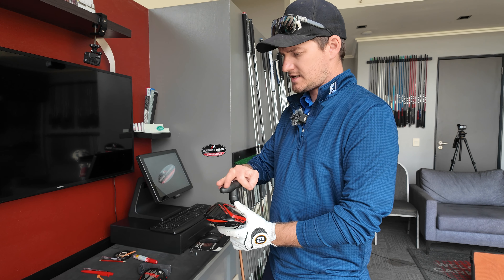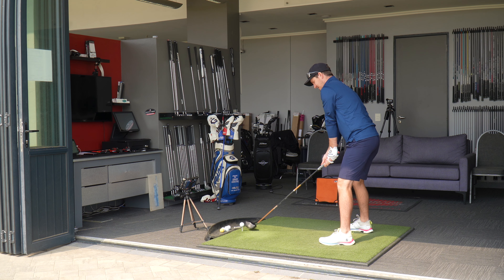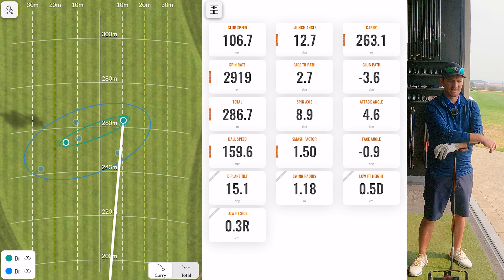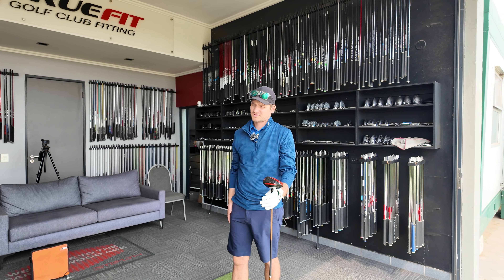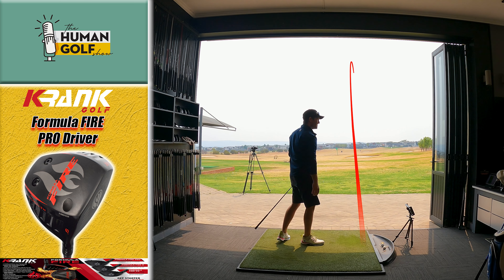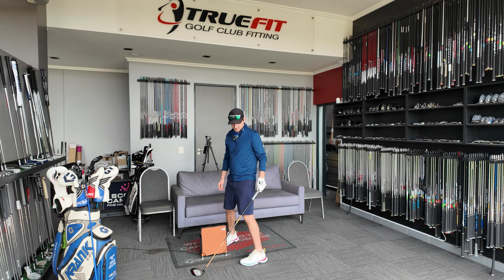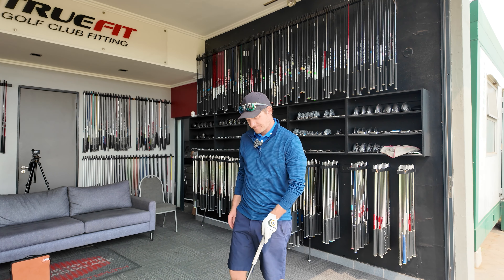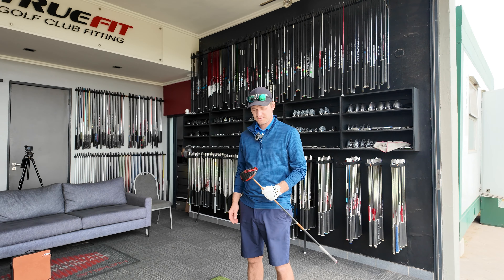Formula FIRE PRO Driver Review - USGA Conforming - Rated For Average Drives of 260 Yards or Longer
Formula FIRE PRO Driver Review

We put the Krank Formula FIRE PRO Driver to the ultimate test, and the results will blow your mind! Insane distance, unmatched accuracy—this could be the best driver on the market.

PRECISION ENGINEERED:
- New micro milling of the face to maximize spring effect on every driver's head
- Maximum metal hardening for the fastest spring back in any driver ever made, including previous Krank Golf drivers
- New measuring process for exact lofting, face angle and lie angle specs
- Exact mechanized welding process to minimize weight and maximize long-term durability
- New Extreme Paint scheme

PURE SPEED CONTROL: DEEP CUPPED FACE

New Ultra Hardened Beta-Titanium X2 with micro milling for maximum spring effect. Ultra-hardened, micro milled and forged into a cupped shape, allowing us to create the maximum amount of surface space for maximum spring effect. The Formula FIRE drivers resists face flattening better than any driver made.

INCREASED STABILITY: TOE AND HEEL LOUVERS

Controlling body compression at impact is critical to hitting consistently and improving ball speeds. Adding louvers on the sole plate, both toe and heel, significantly decreases the compression of those areas on off center face shots. This produces greatly increased distance and accuracy, both when you hit it center face and when you hit off center shots.